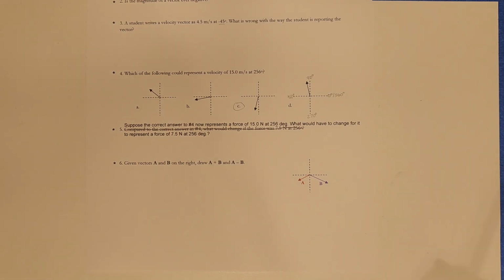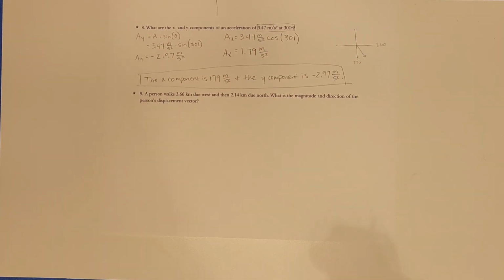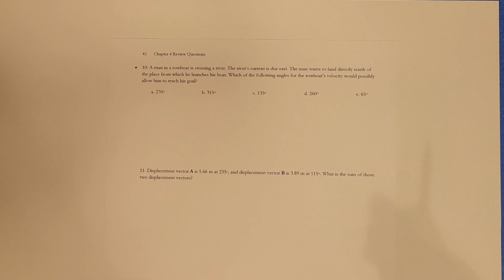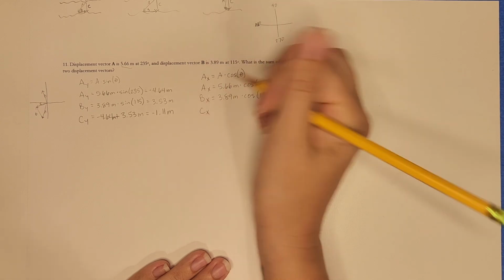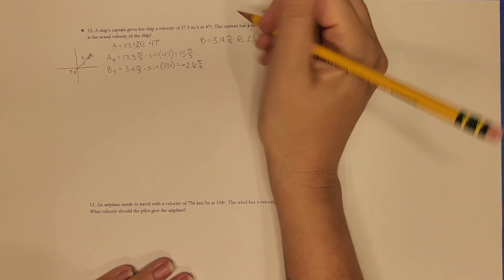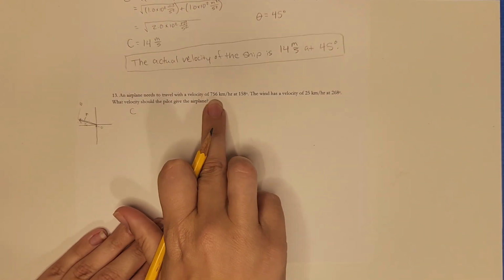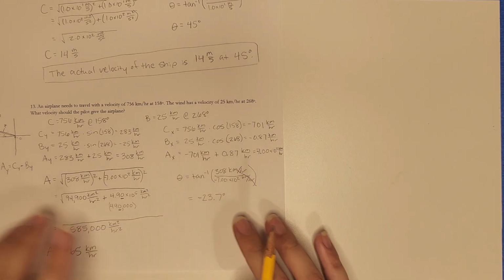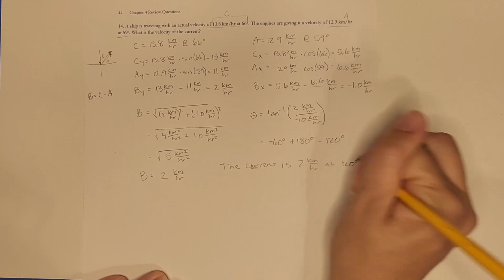Chapter 4 Review Questions - Discovering Design with Physics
Chapter 4: Two-Dimensional Vectors from Berean Builders' Discovering Design with Physics by Dr. Jay Wile. Review Questions. Topics include vector magnitude and direction, as well as two-dimensional travel and forces.
0:31 Question 2
0:52 Question 3
1:40 Question 4
2:55 Question 5
4:19 Question 6
7:43 Question 7
10:08 Question 8
13:42 Question 9
22:21 Question 10
26:48 Question 11
38:29 Question 12
49:07 Question 13
1:02:53 Question 14